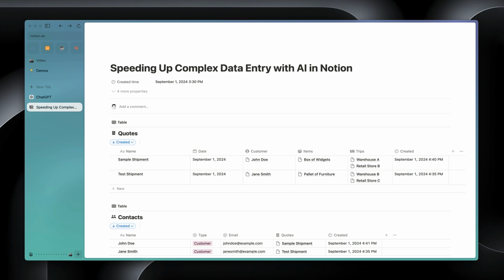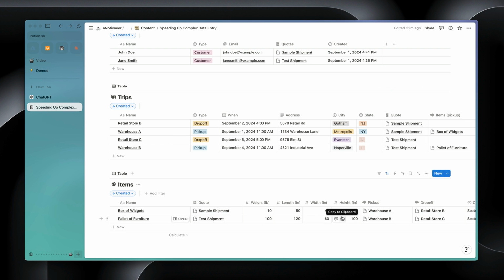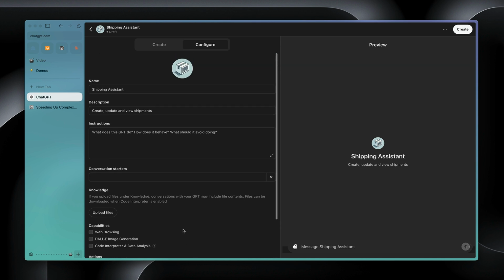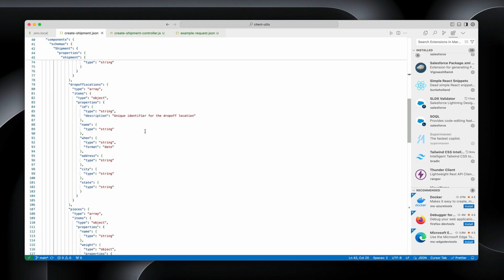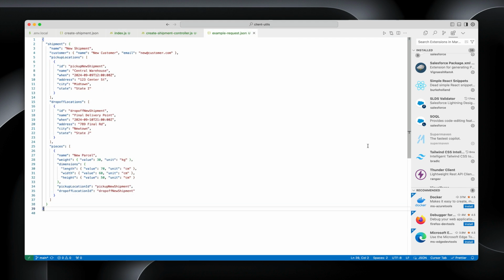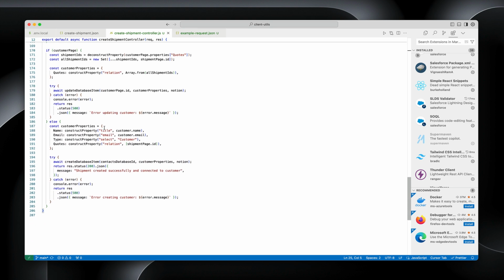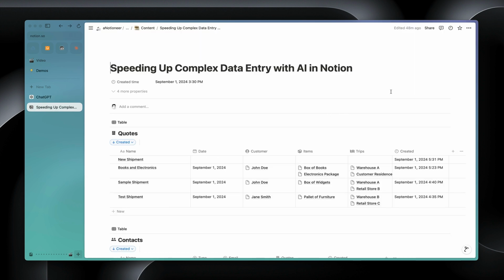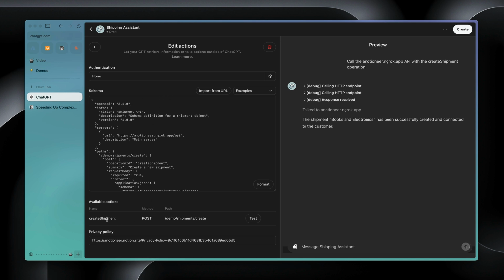Speeding Up Complex Data Entry with AI in Notion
Extracting unstructured details of trucking shipments from emails and storing them in multiple Notion databases, using a custom OpenAI GPT

00:00 | Intro
02:19 | Creating the GPT
05:28 | Sending the content to Notion
06:42 | Testing the GPT
08:43 | Potential enhancements
09:33 | Outro